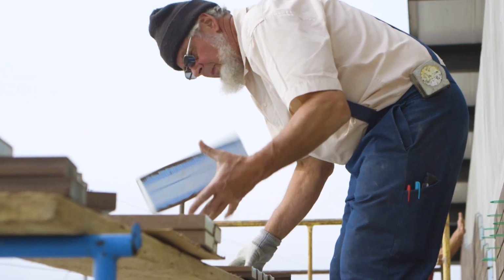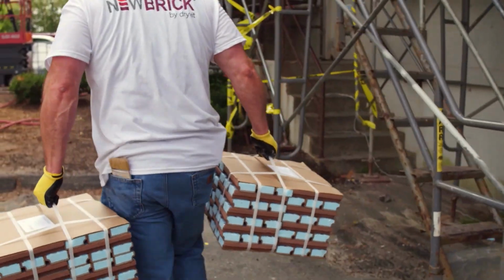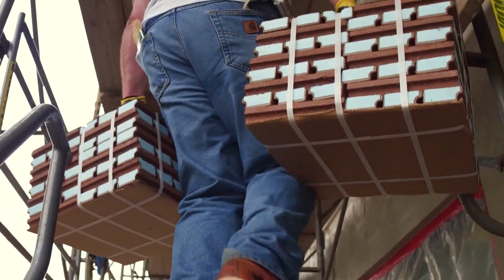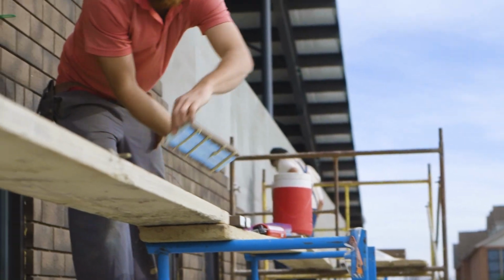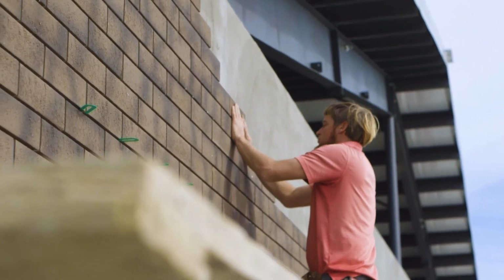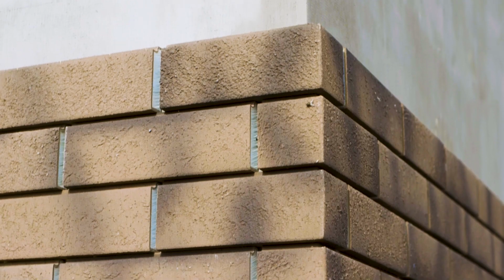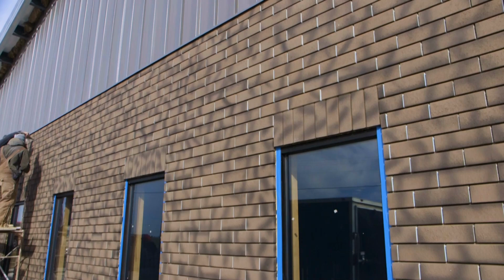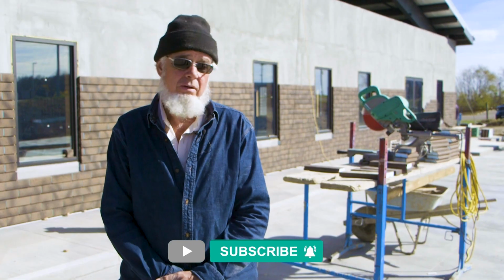Dryvit® NewBrick® Features & Benefits: FinishWorks™ Manufacturing Plant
Dryvit® NewBrick® was the perfect façade for the new FinishWorks™ manufacturing plant in Berlin, Ohio, providing thermal insulation, extreme durability, and an architectural finish to the building.